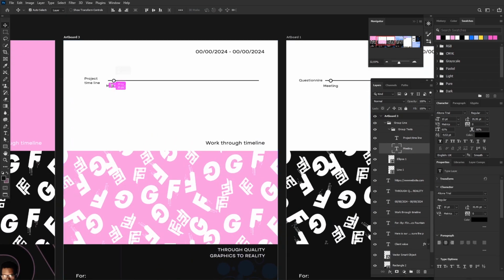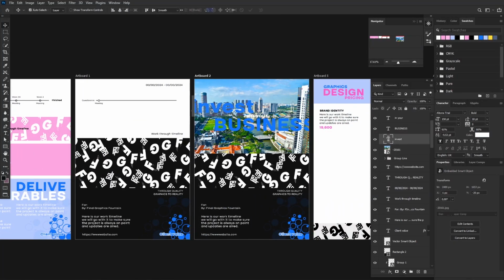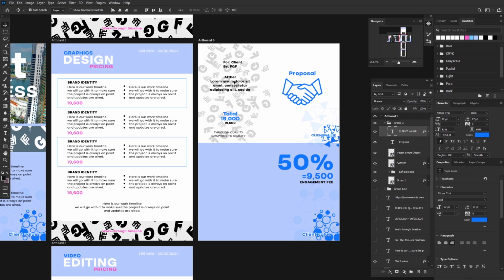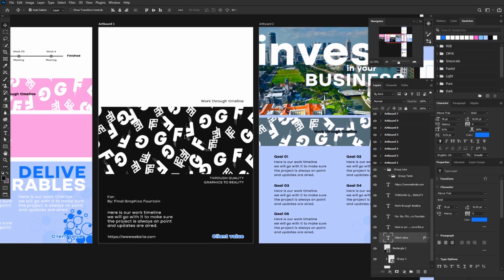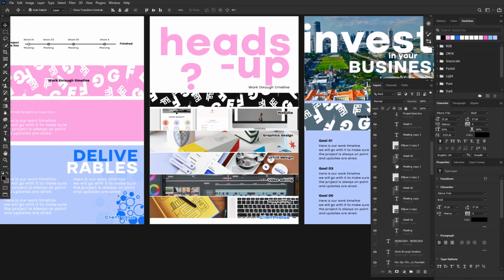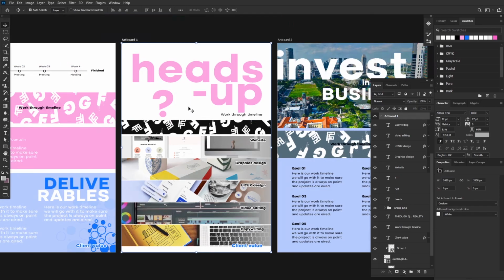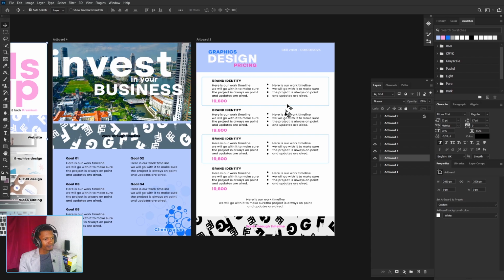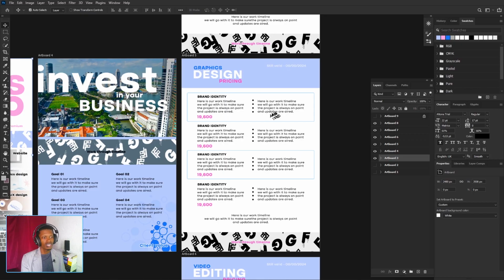PROPOSAL DESIGN FGF.... Graphics Design